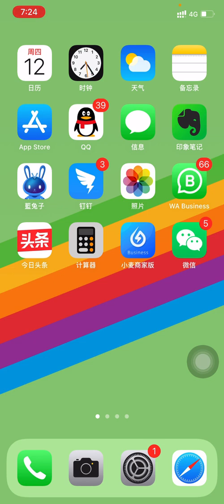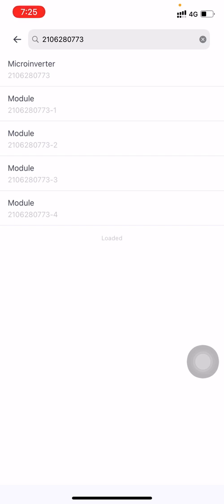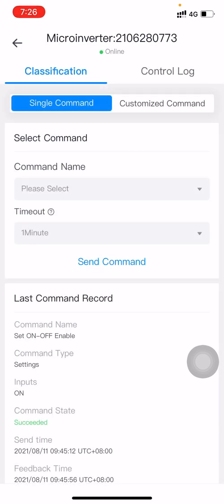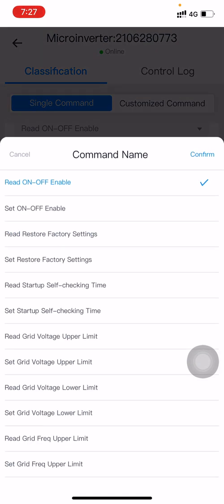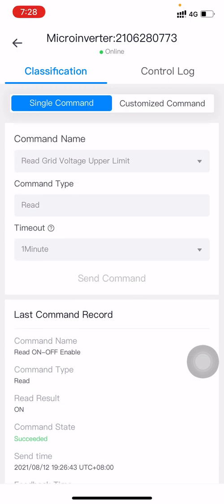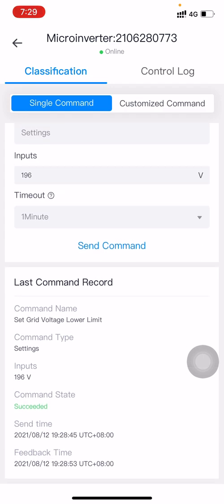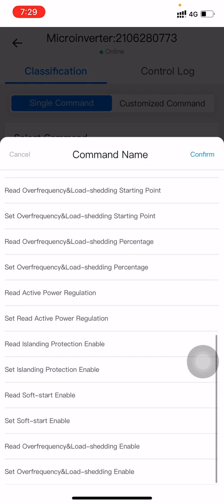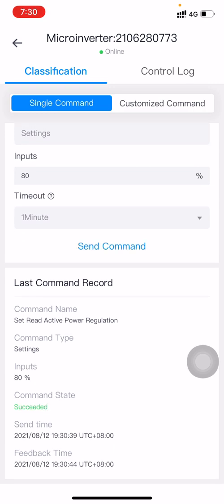How to setup the parameters of Deye microinverter on your cellphone